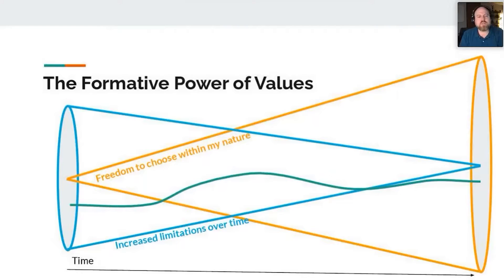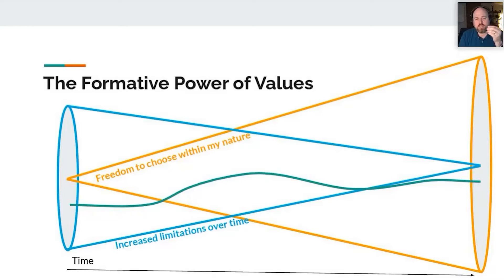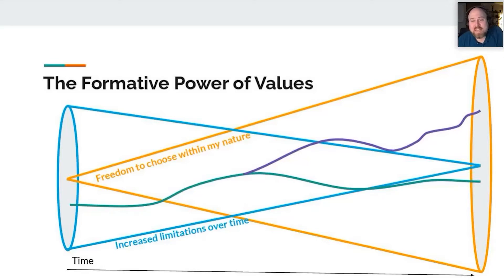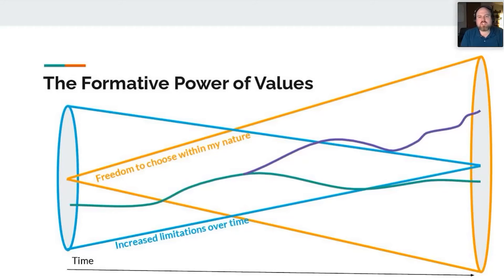Power of Values: Part 3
This is the final part of three videos where I discuss the power of values!

Webinar: Core Values For Couples